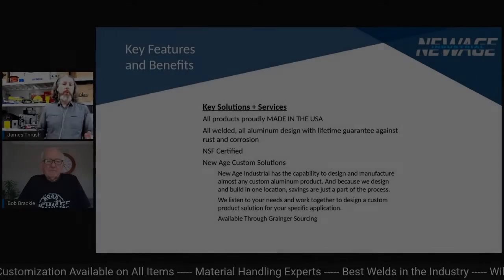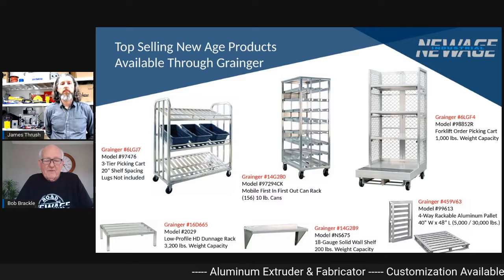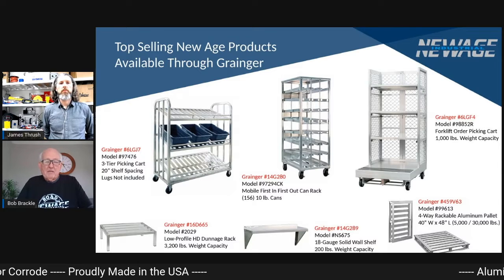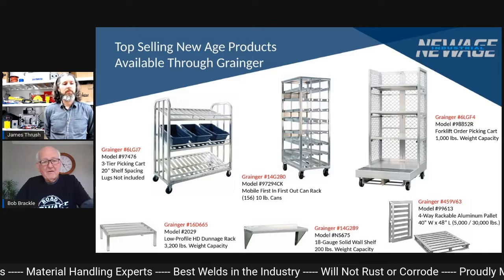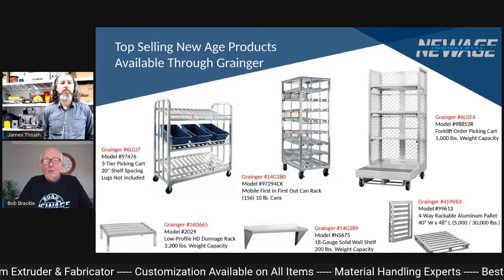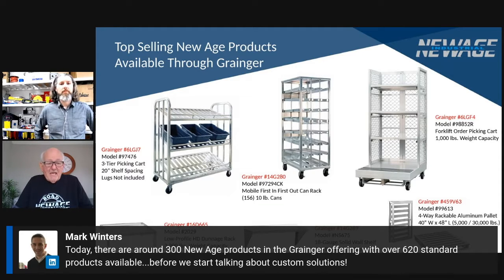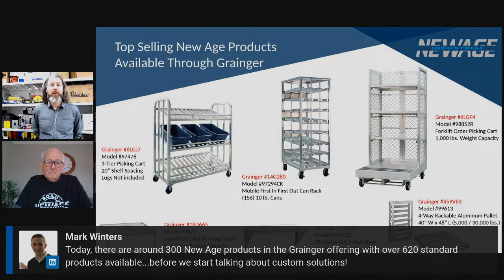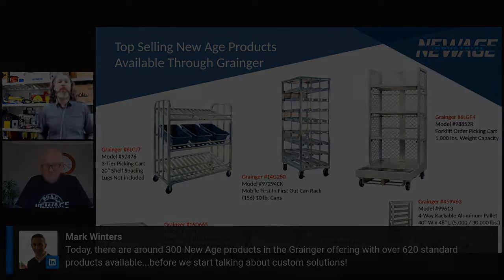S1-E23 - New Age Industrial - Top Selling Items In Grainger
In this R-T Clip we talk about specific featured products from New Age Industrial.

To learn more about @NewAgeIndustrial and the products/solutions they provide, check out their YouTube Channel!!